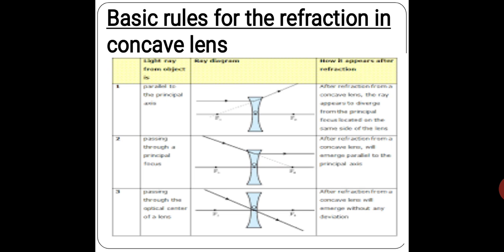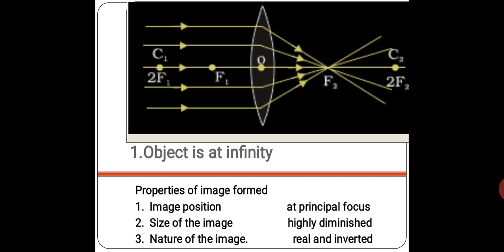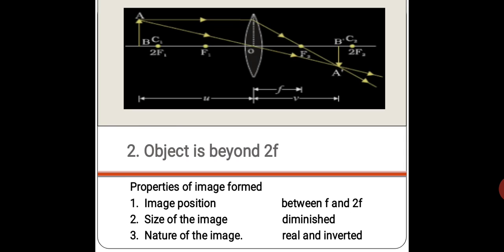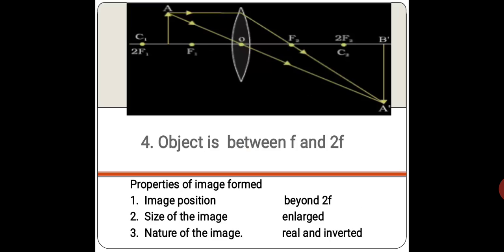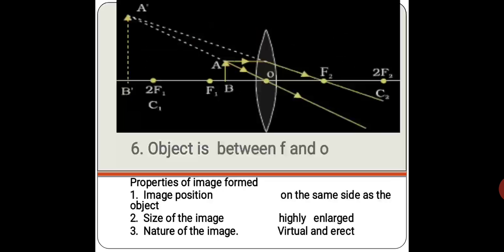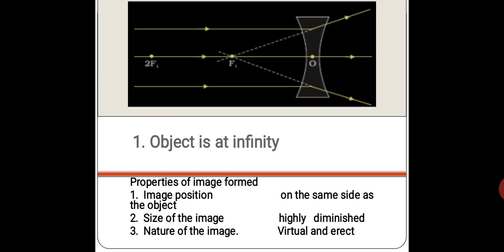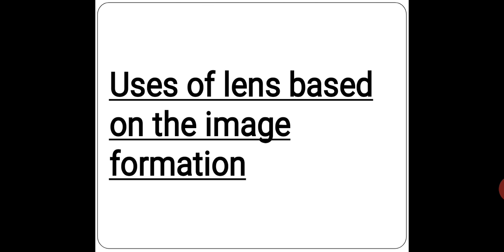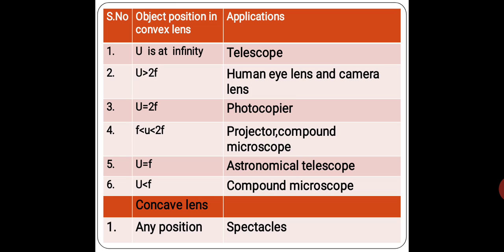Image formation in lenses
This video gives us a detailed explanation about the image formation in lenses.